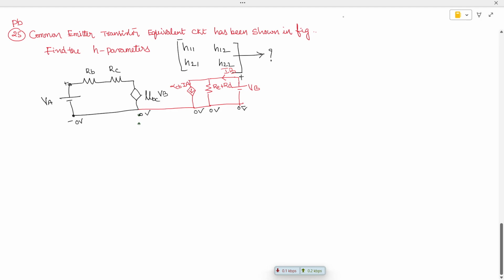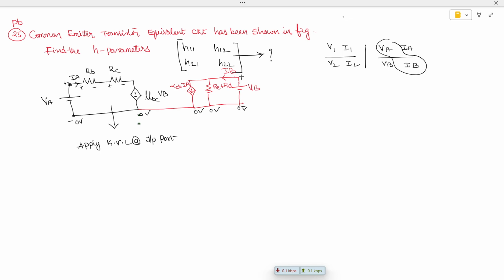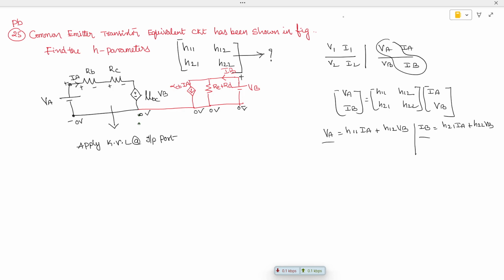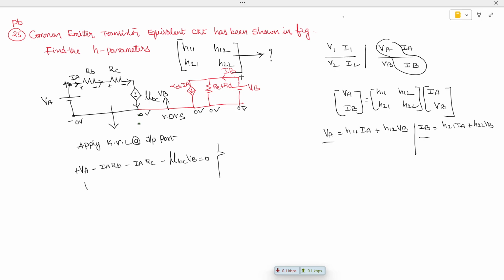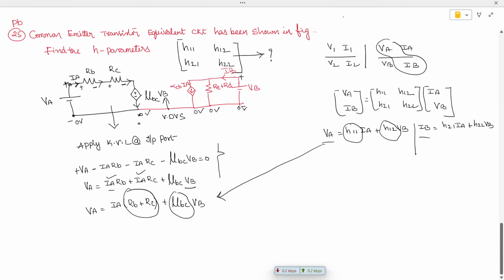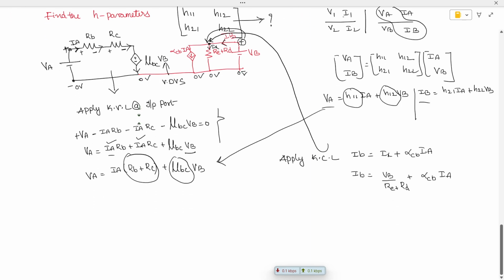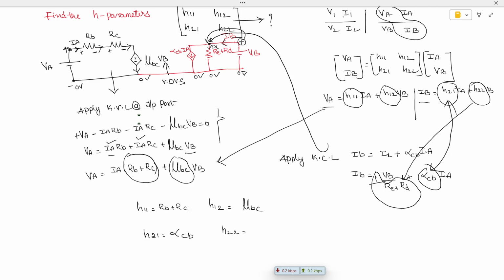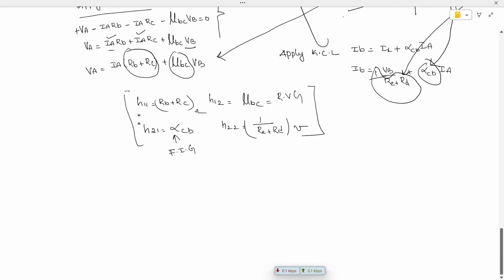Solve Hybrid Parameters Problems In JUST 5 Minutes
Solved Problems on Hybrid Parameters lec 25